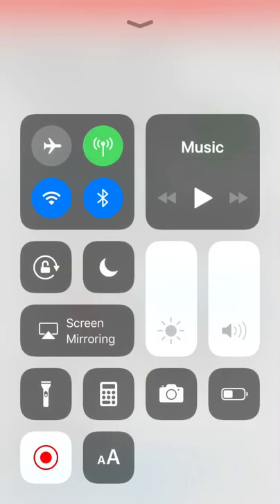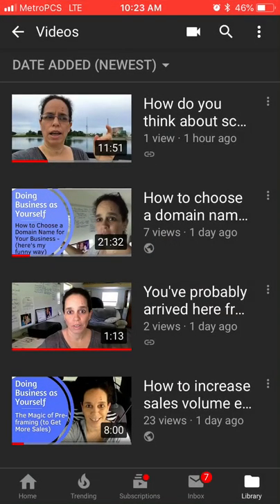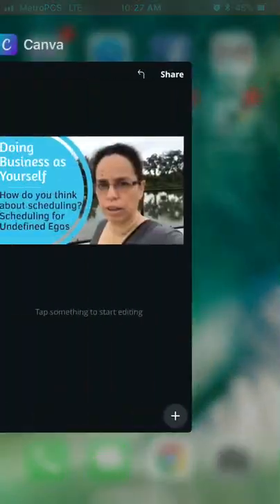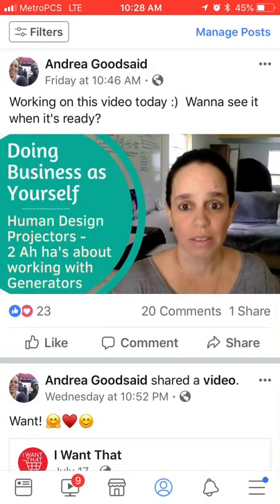Video Marketing Tips - How to leverage your videos before they're even published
Crazy! In order to get this screen capture video to have sound when I uploaded it, I had to screen record my screen recording (sans mic so it would record internally ??)

What a PAIN. But... not to be beaten, I figured it out - thanks to a video someone else made explaining this "screen record your screen recording" bit.

Anyway, this video is a walkthrough of the video I made earlier in the day after dropping my daughter off at the bus depot for school and before I headed home.

I was able to do all of the post production stuff on my phone (first time I tried it ... except for three things - which I've saved for doing from laptop.

Here are the three things I couldn't seem to do from my phone:

1. edit the video file name to include appropriate keywords before uploading

2.  couldn't see a way to add the custom thumbnail (which I also created on my phone in the canva app)

3. haven't found a phone friendly way to do keyword research

So am either going to have to come prepared with a list (probably not perfect since I title things after recording - not before - I touch on this in the video) OR would have to do what I'm doing now - doing the keyword research for tags and add them later from laptop - but BEFORE publishing/ making the video public.

Anyhoo ... notice this is actually video #2 for the day.

Showing people how you do things and your thought process behind how you're doing it can be a real value-add.

Maybe strange sounding (and can feel a little silly doing it) ... but totally true.

Apps used in this video:

Canva
Chrome

Plus the screen record feature that's built into iPhones.

Just remember to screen record your screen recording (Doh!)

Here's video I came to when I searched "iphone screen recording no sound youtube" on Google.

NO SOUND FIX ON iOS 11 SCREEN RECORDER ("THIS ACTUALLY WORKS!!")

Pretty sure I appreciate that guy :)